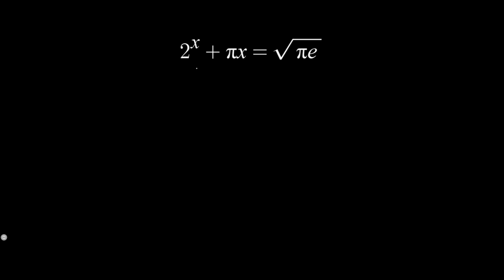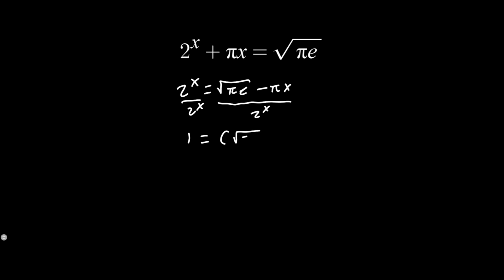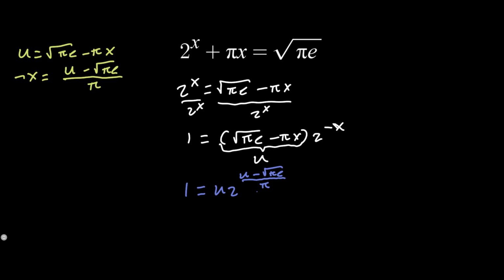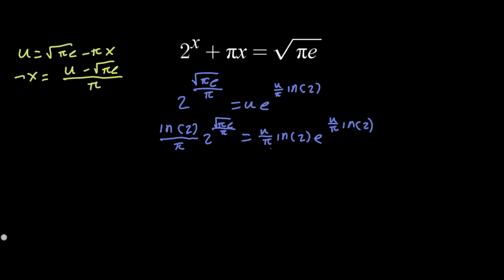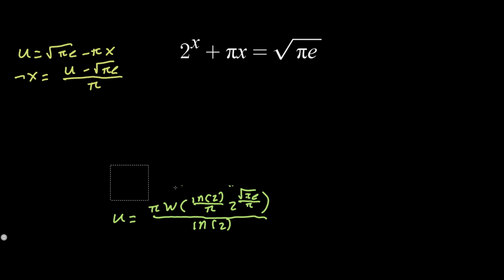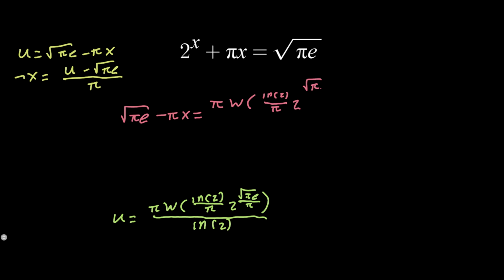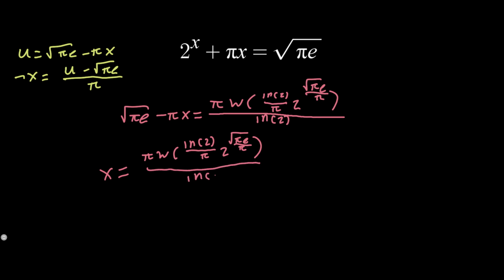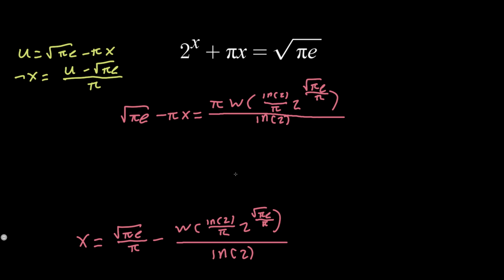Will a Hololive VTuber Notice Me? Solving Math Until They Do (Day 1)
Today’s problem: A transcendental equation requiring the W Lambert function! Maybe math and Hololive aren’t the most obvious combo, but let’s see if we can make it happen!